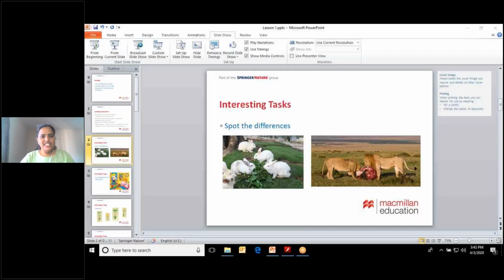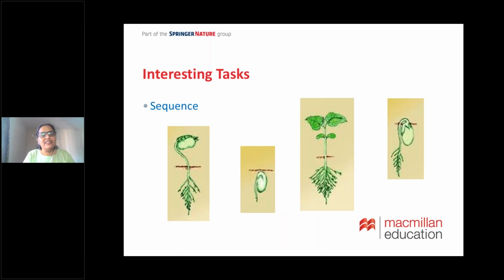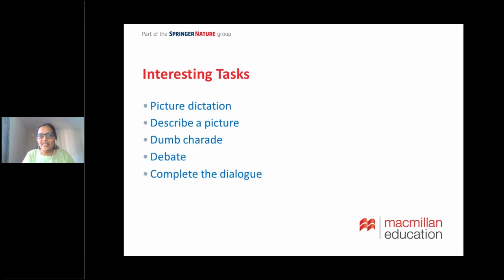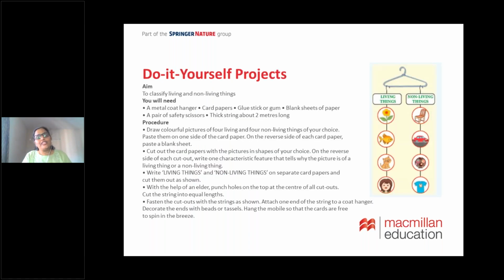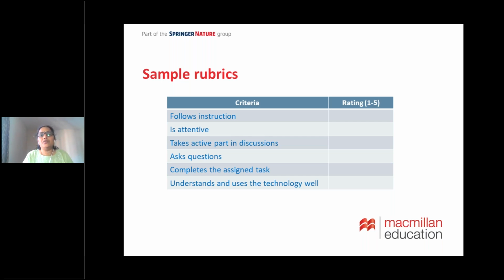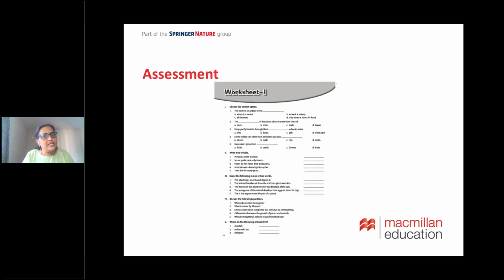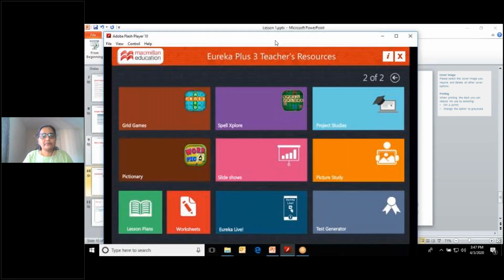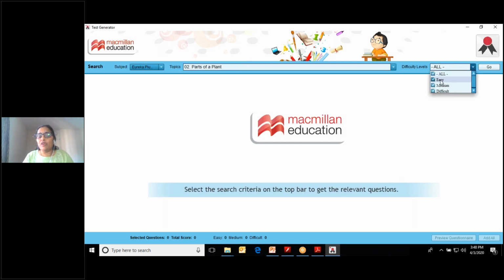Some interesting tasks | Macmillan Education India